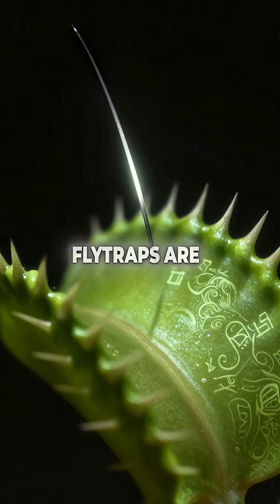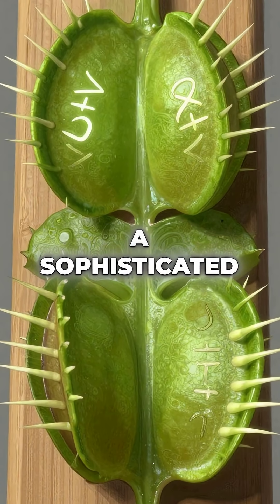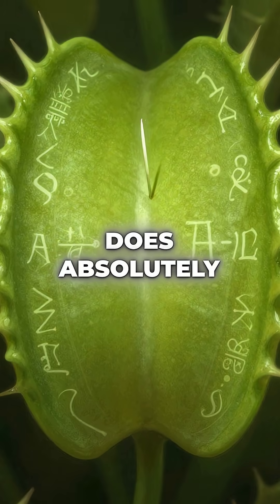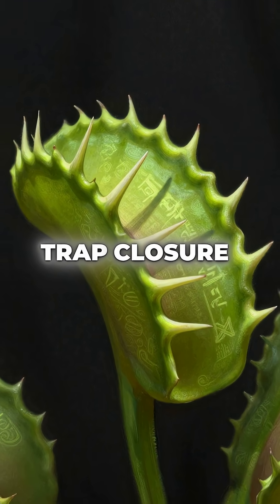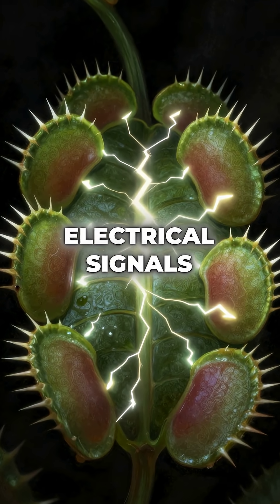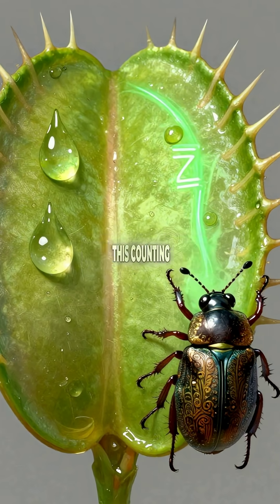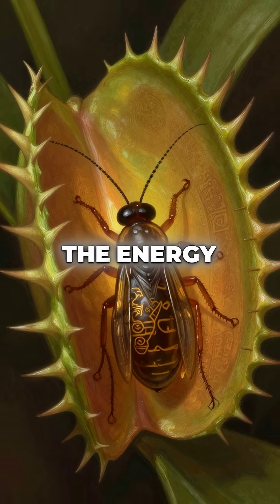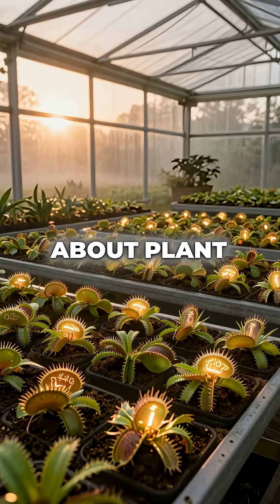Venus Flytraps Can Actually Count to 5 (Plant Intelligence Will Blow Your Mind)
Plants doing math is crazy 🤯